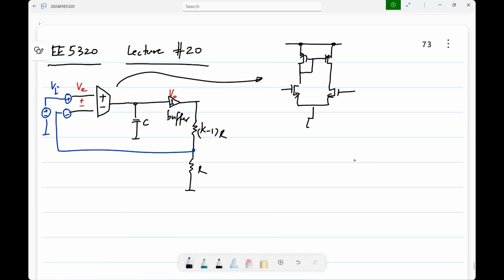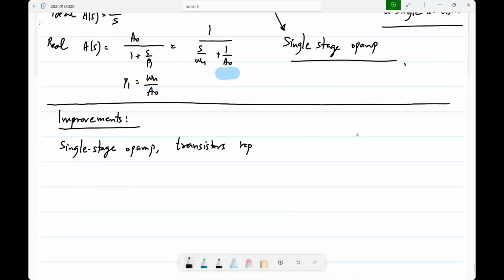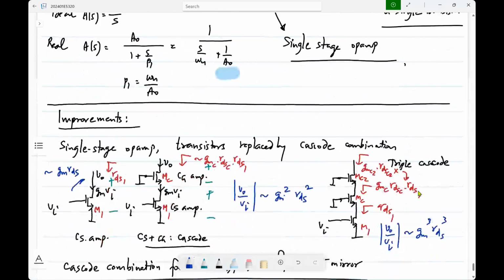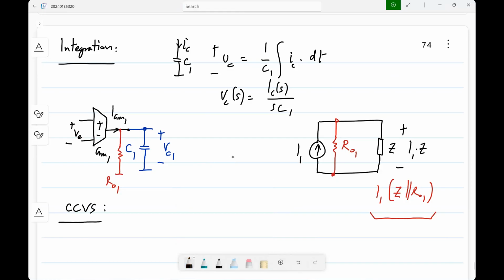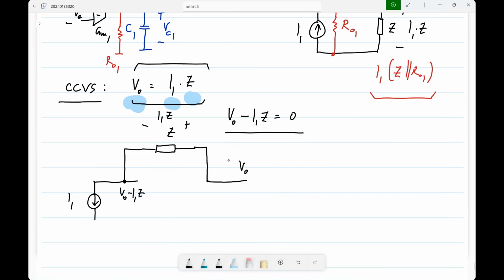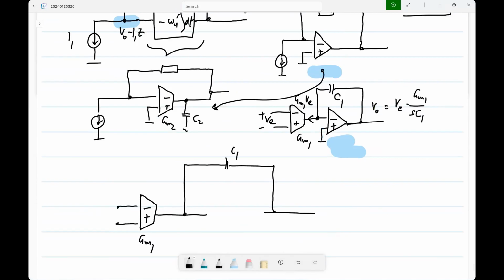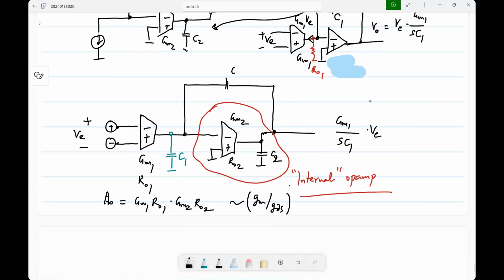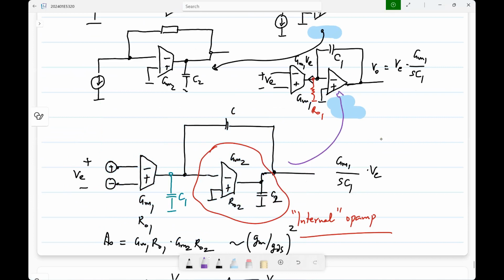19 Improving the opamp; Increasing the output resistance using a cascode; I V conversion using nega